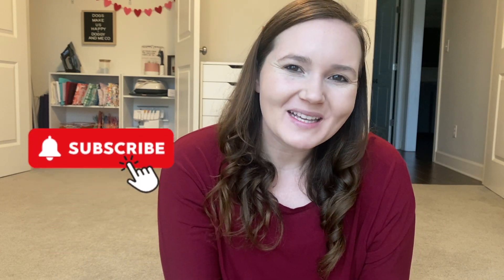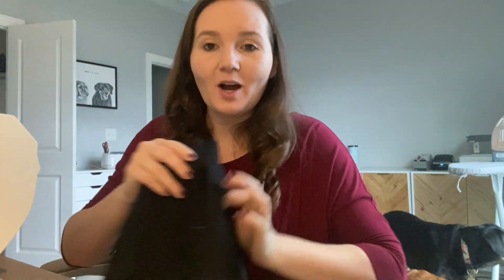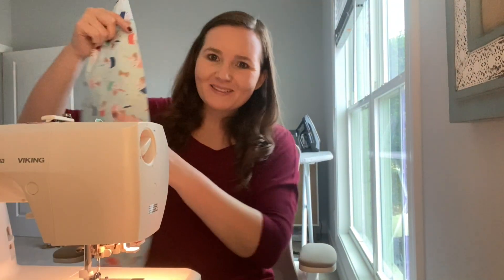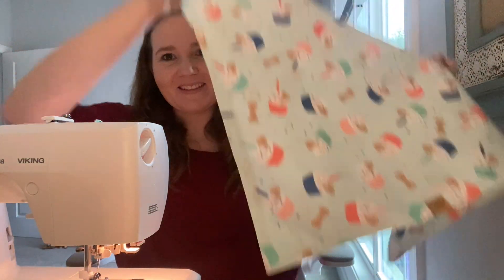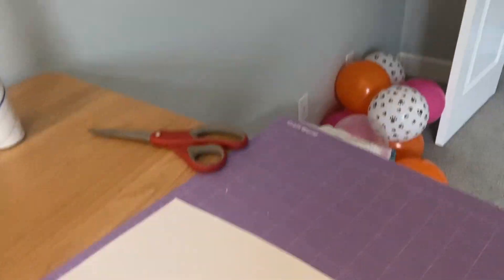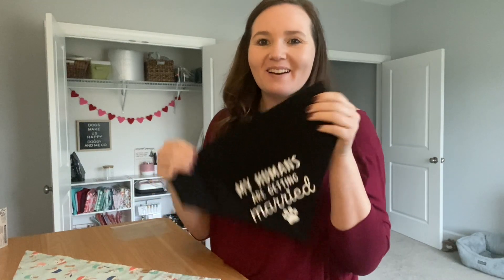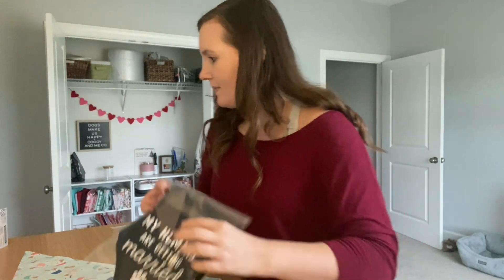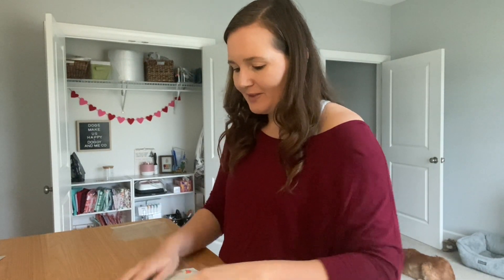Make Dog Bandanas with Me!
Small Business Vlog: Join me while I make 3 dog bandanas featuring our most popular birthday dog bandana design and "My Humans are Getting Married" over-the-collar dog bandanas!

Shop Dog-Inspired Products for You and Your Bestie

Artist: Mixaund